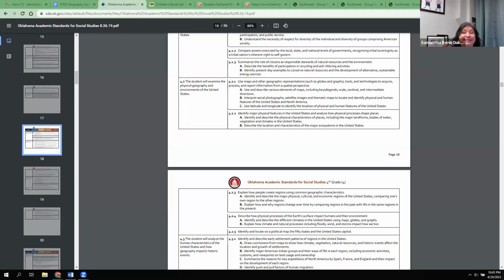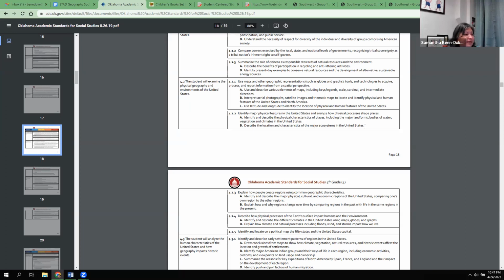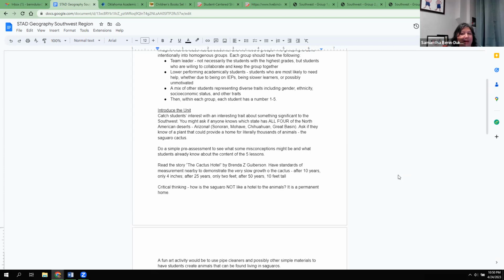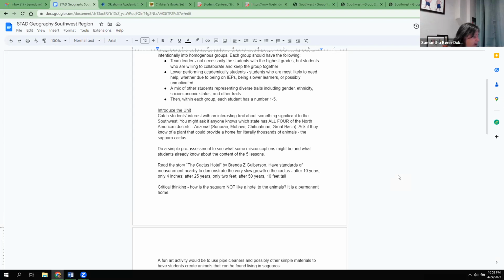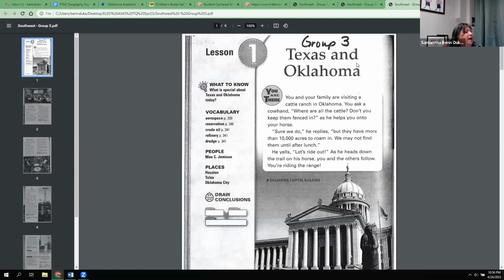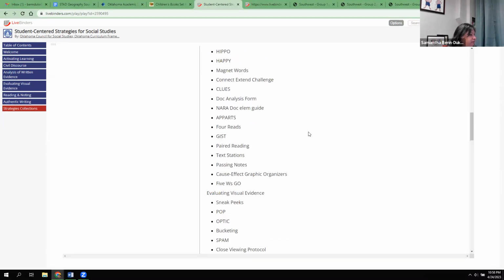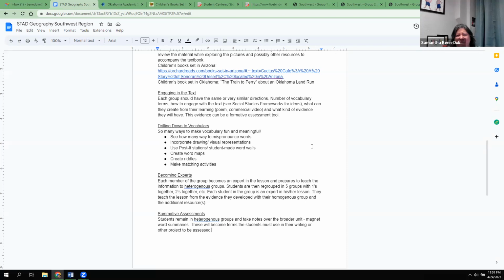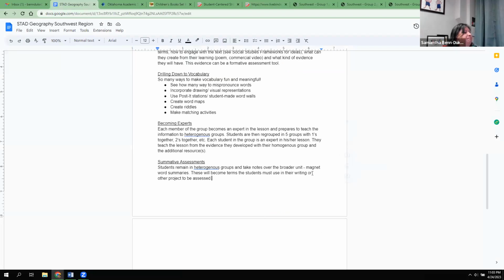STAD Grouping & Geography